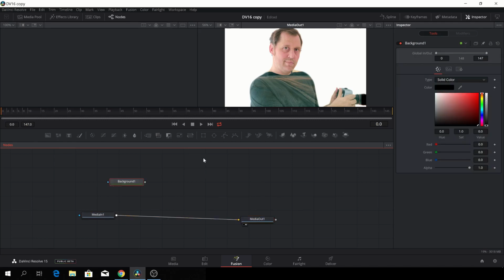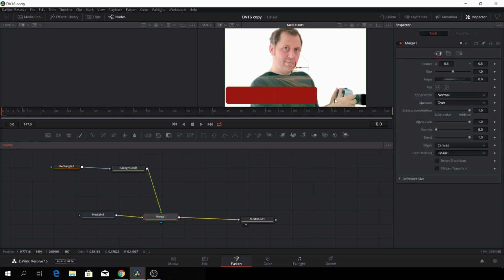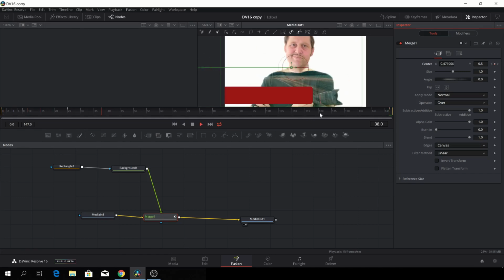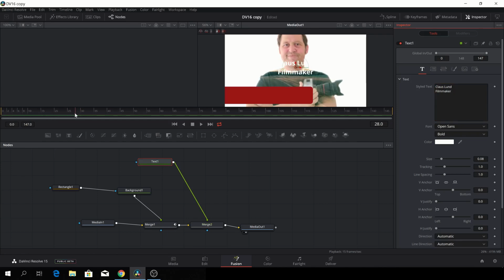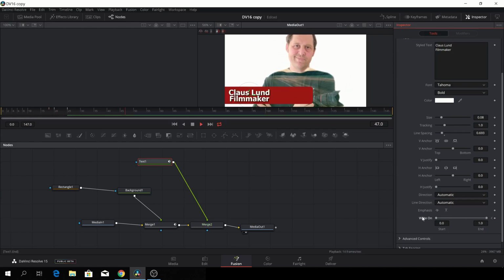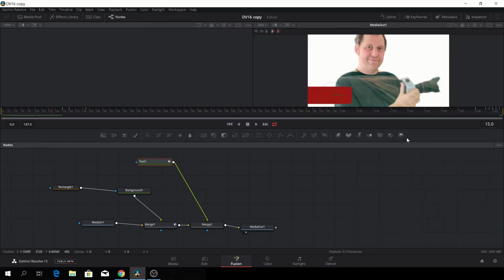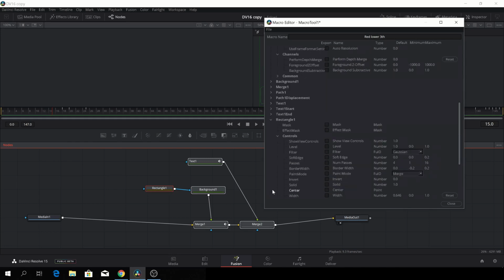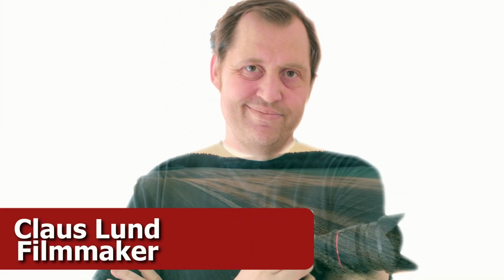Fusion Noob Episode#5 "THE LOWER THIRD"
This is  Duke Denver Film New Tutorial Series that deals with Blackmagic Design's Davinci Resolve 15' New Feature Fusion.
How do you get started using FUSION, what are nodes and how  are they used. These are just some of the questions we are trying to find the answer to.